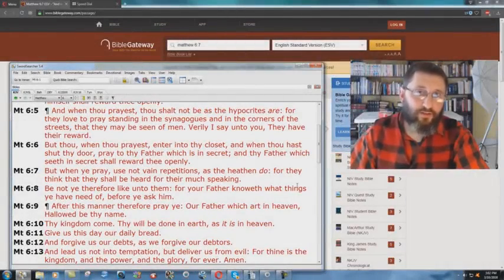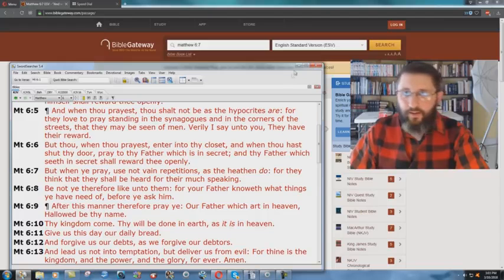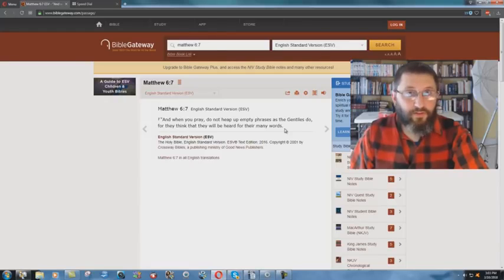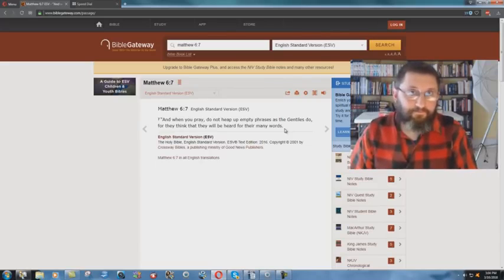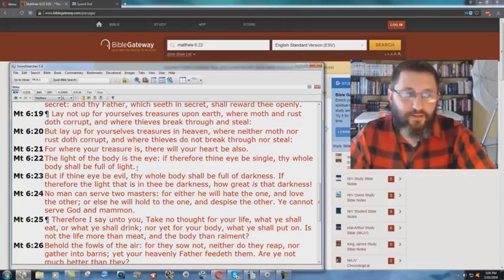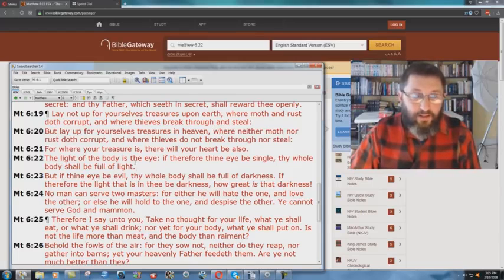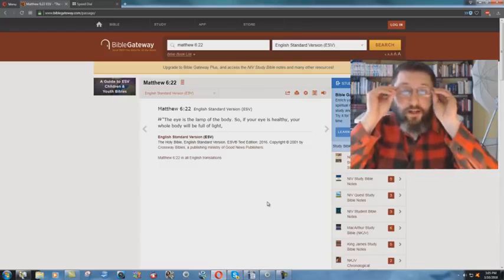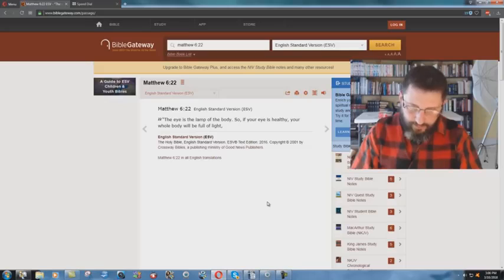KJV Vain Repetitions vs ESV Empty Phrases By Bryan Denlinger